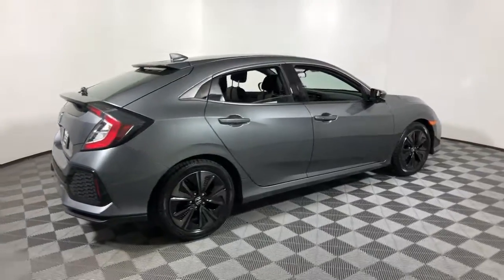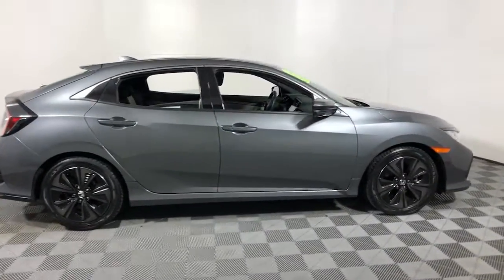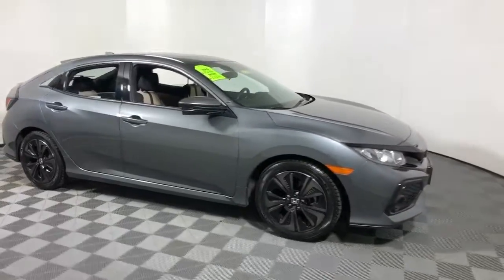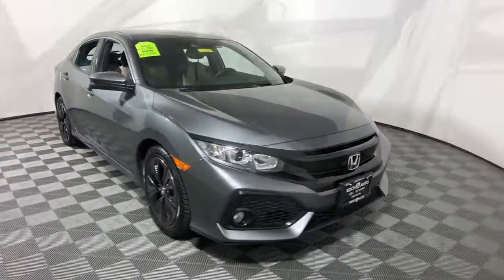2019 Honda Civic Easton PA, Allentown PA , Bethlehem PA, Quakertown PA, Phillipsburg NJ F29069M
Polished Metal Metallic Used 2019 Honda Civic available in Easton, Pennsylvania at Koch Ford. Servicing the Allentown PA , Bethlehem PA, Quakertown PA, Phillipsburg NJ area.

Koch Ford
3810 Hecktown Rd

CLEAN CARFAX... NO ACCIDENTS, ONE OWNER, INCLUDES PREPAID MAINTENANCE, AND KOCH 33'S EXCLUSIVE UNLIMITED TIME/100000 MILE POWERTRAIN WARRANTY, SUNROOF, BACKUP CAMERA, HEATED SEATS, Forward collision: Collision Mitigation Braking System (CMBS) + FCW mitigation, Low tire pressure warning, Power moonroof, Speed control. Polished Metal Metallic 2019 Honda Civic EX FWD CVT 1.5L I4 DOHC 16VbrbrRecent Arrival! 31/40 City/Highway MPG